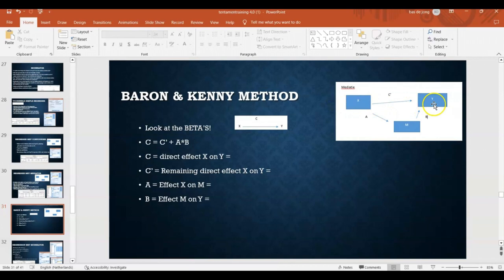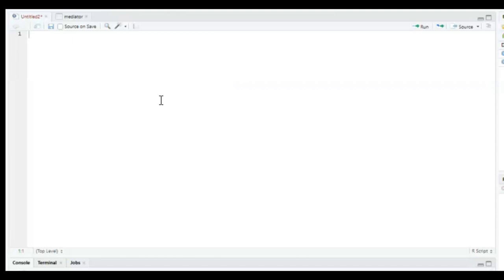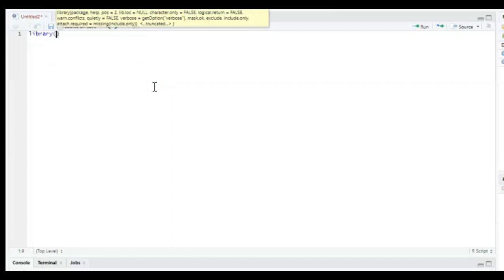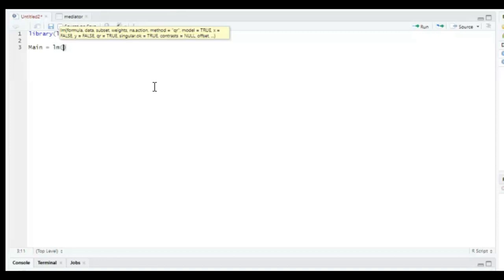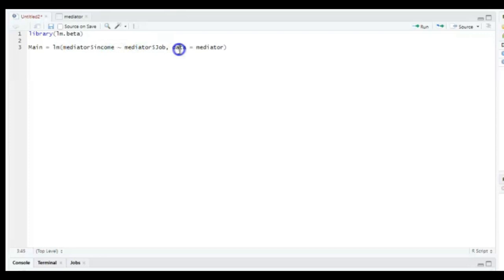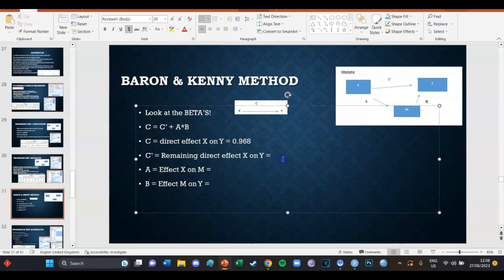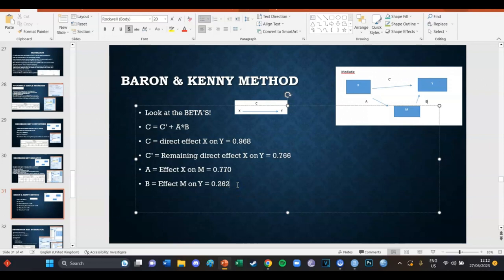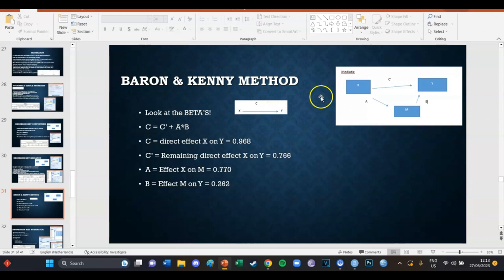R #21 Baron & Kenny Mediation Method - Regression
Hi guys and welcome to episode 21 of my R tutorials here on youtube.